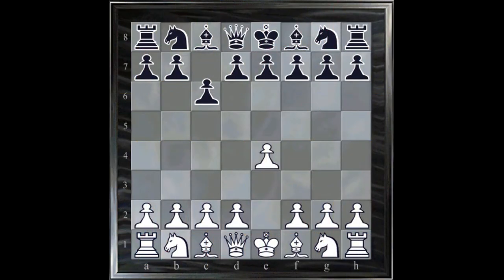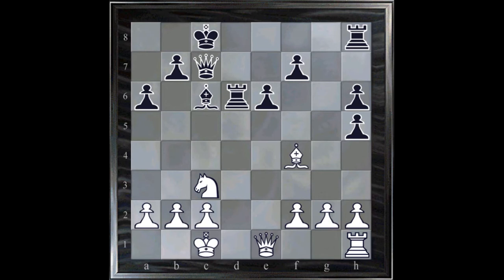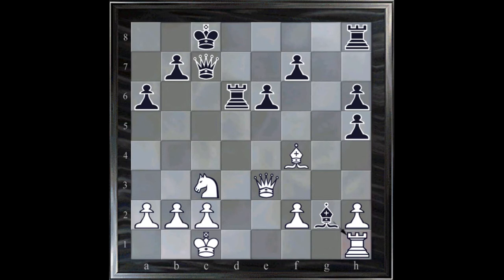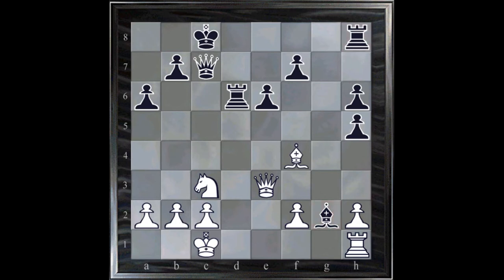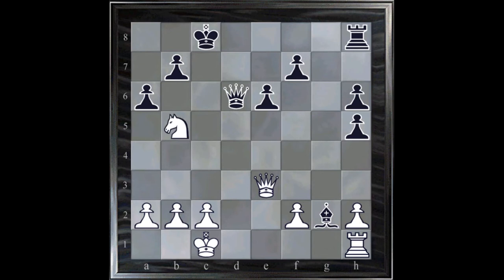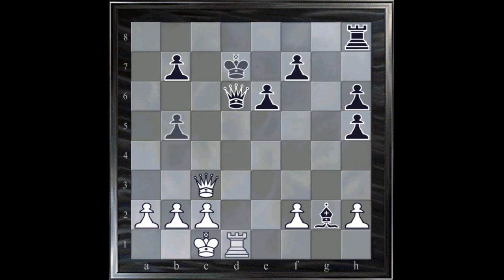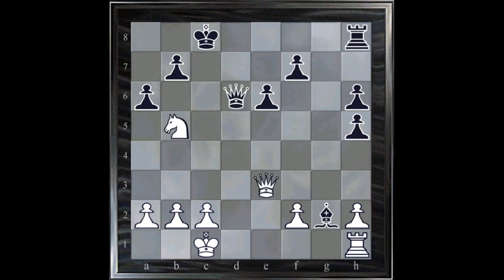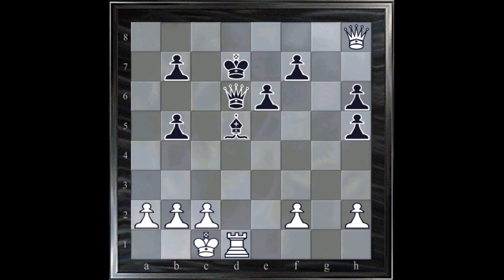ChessMaster GME: Waitzkin J. Vs Serper G.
A proper description along with more videos are on the way